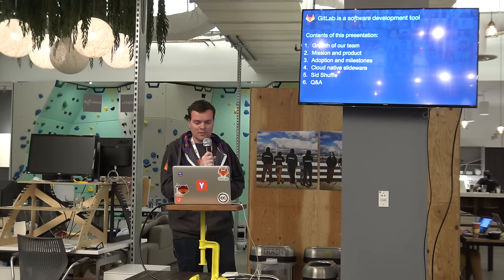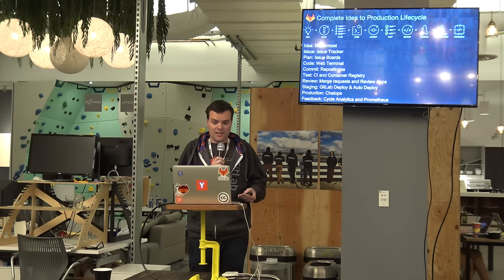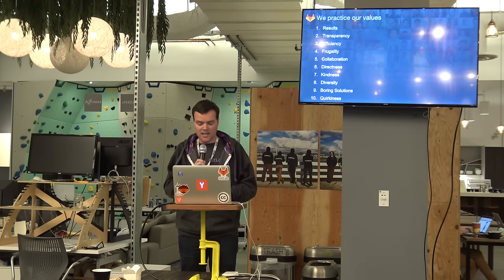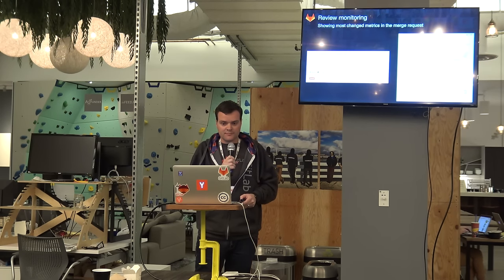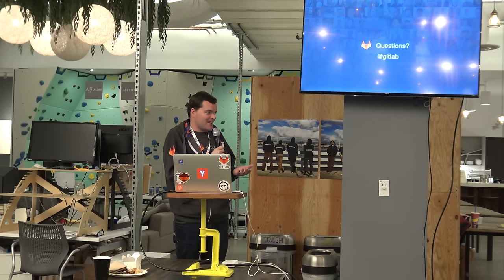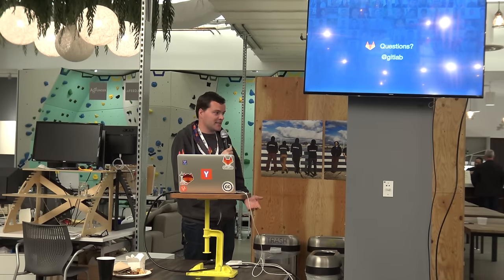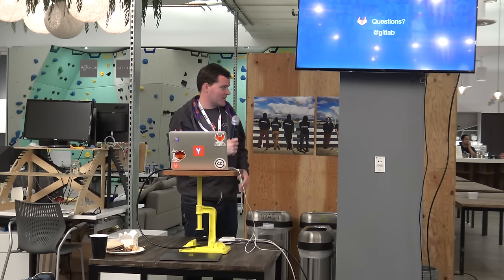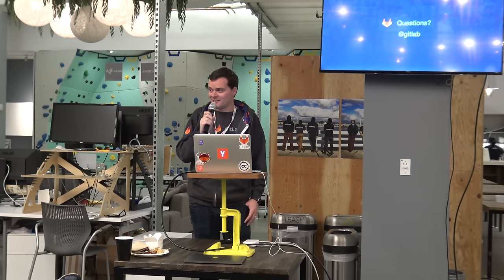GitLab Meetup in San Francisco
Recording from SF Meetup where Sid reviewed how to use GitLab for the full development lifecycle and how we make remote work an advantage for our business.